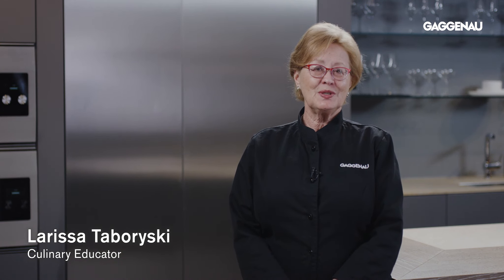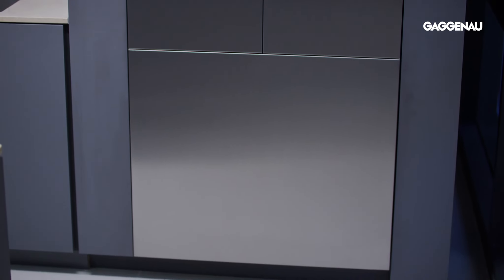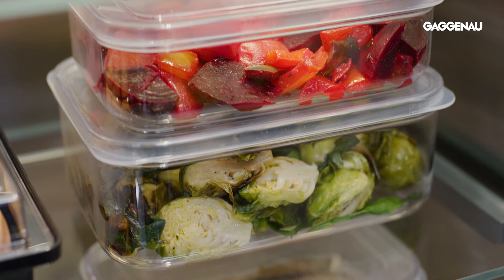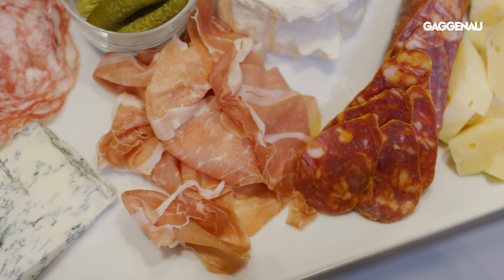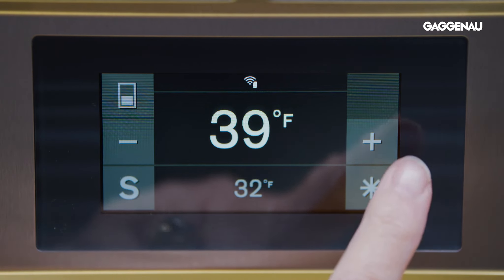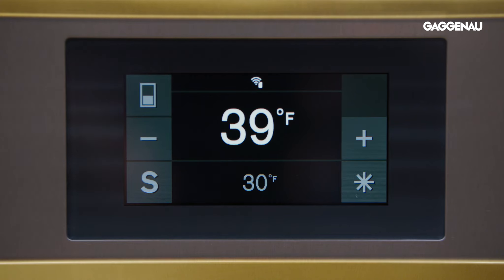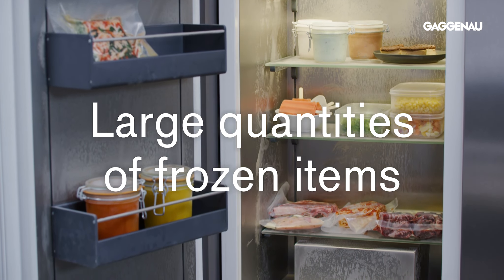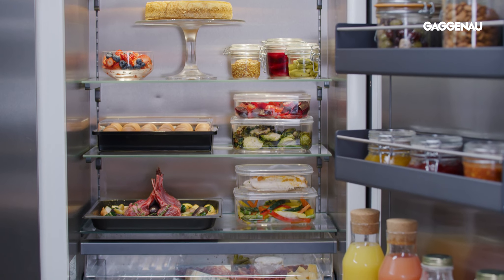Gaggenau US - Cooling and Freezing - 1 Introduction